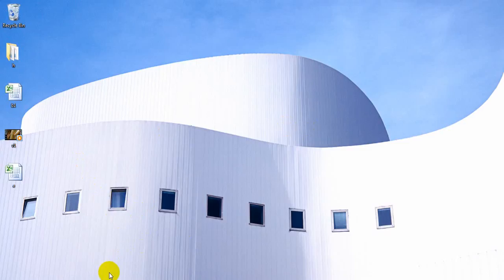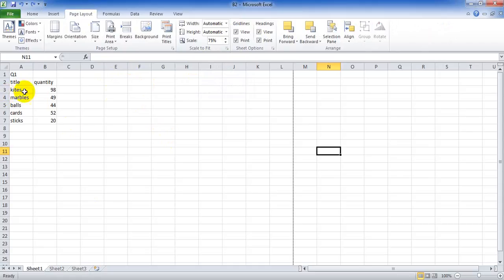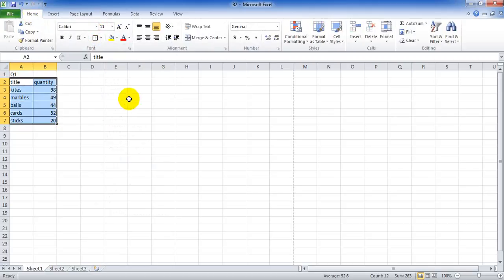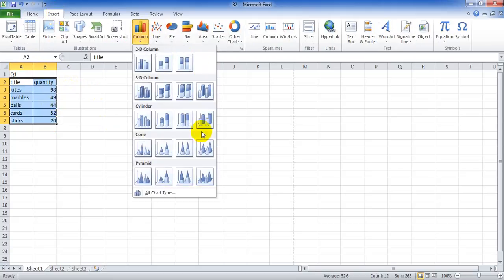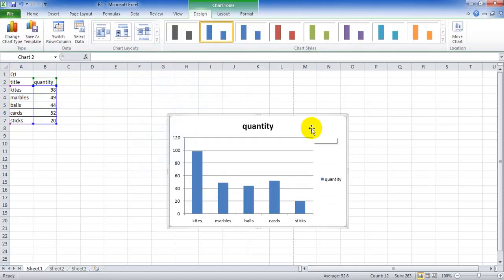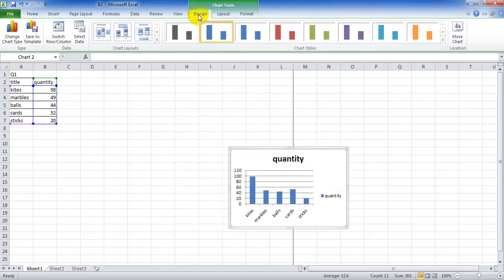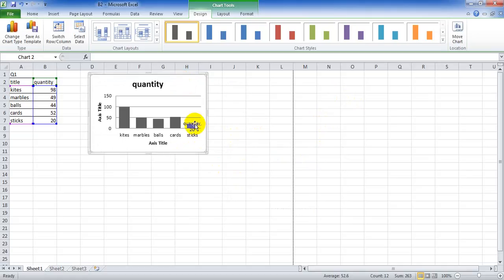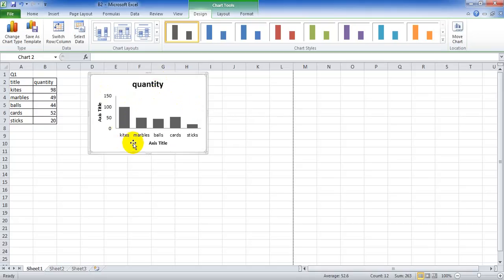Simple bar graph in excel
This video shows how to create simple bar graph.